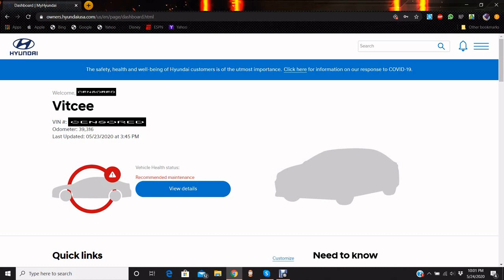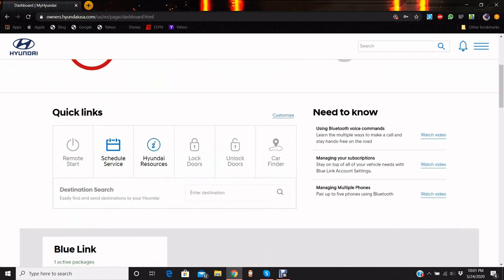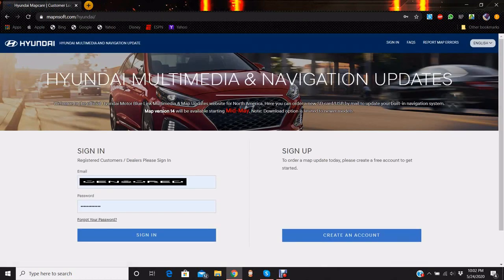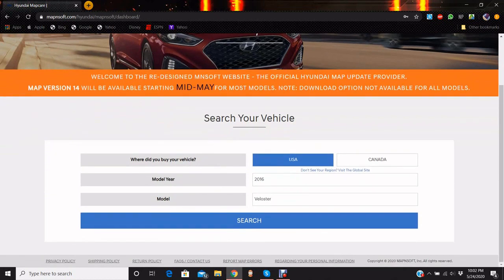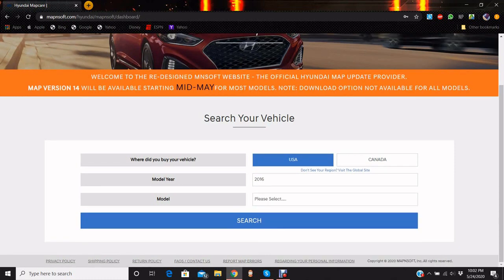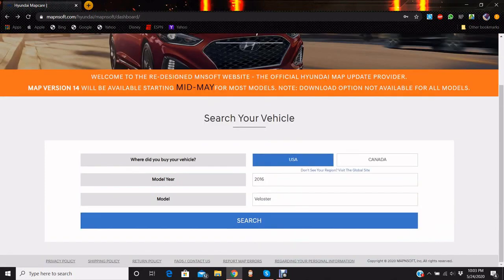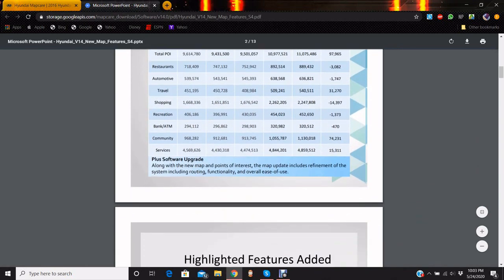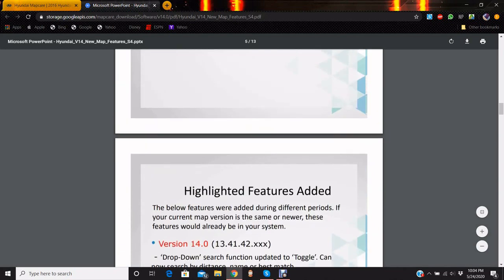How to install Apple Carplay / Android Auto in any Hyundai cars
This video is to show how to upgrade your entertainment system on your Hyundai car.

If I helped you out, please don't forget to smash the 'like' button!

Site below shows a list of cars eligible for updates